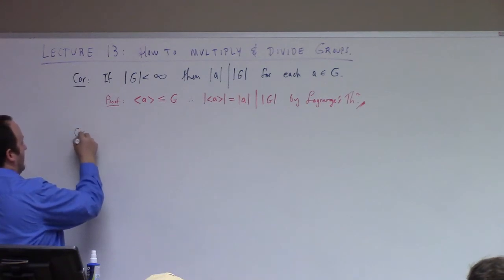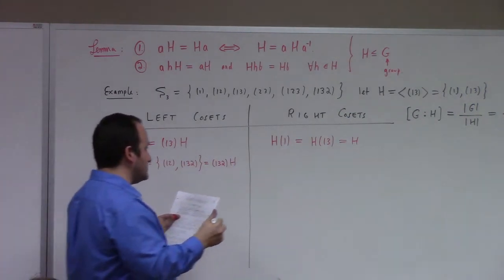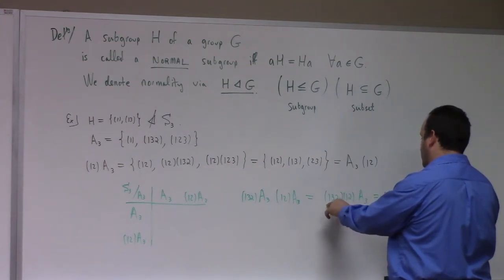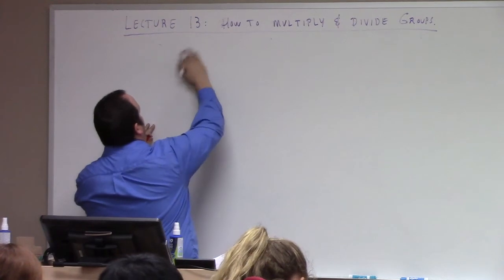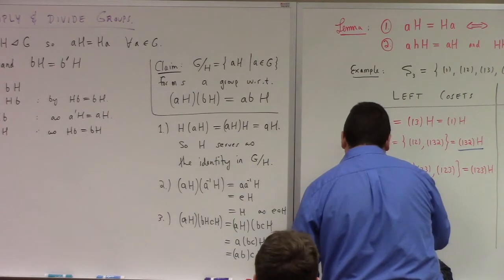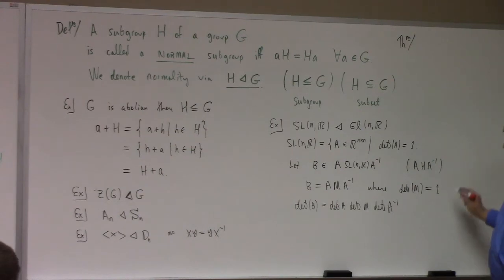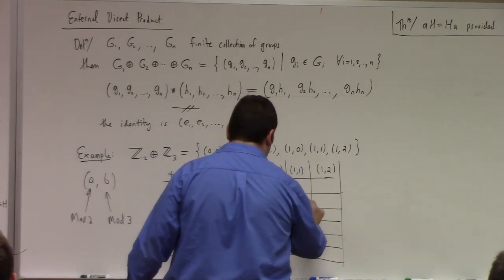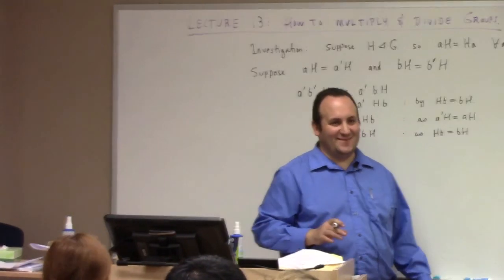Abstract Algebra: L13, how to divide or multiply groups, 9-30-16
here we motivate the necessity of normal subgroups, define the factor group and briefly discuss the concept of a direct product (internal or external). This is taken from Chapters 8 and 9 of Gallian.